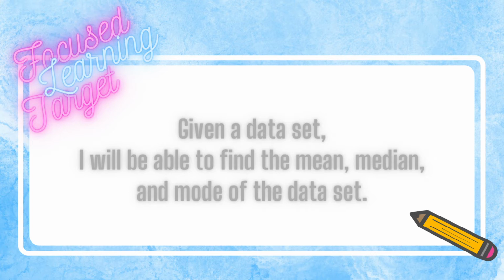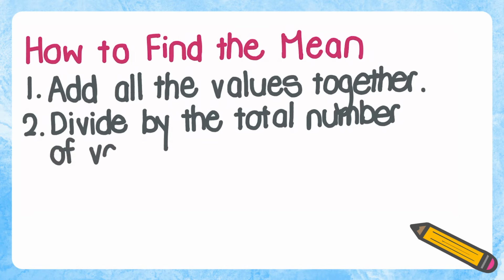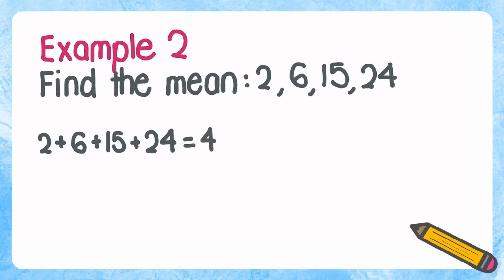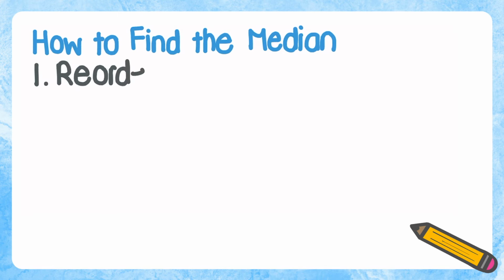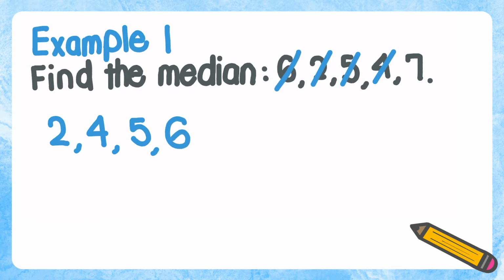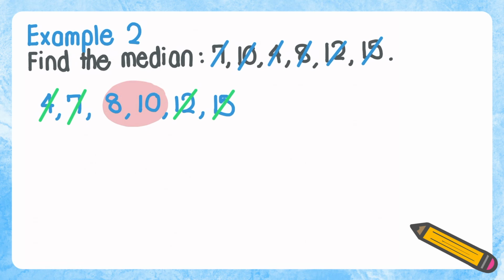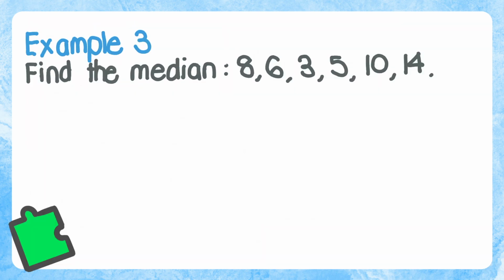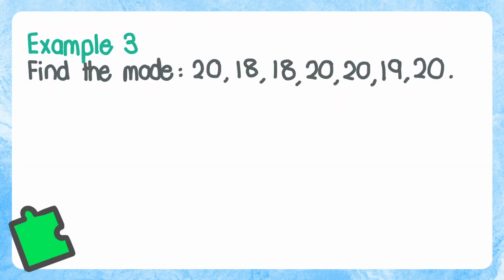Measures of Center (Mean, Median, Mode)